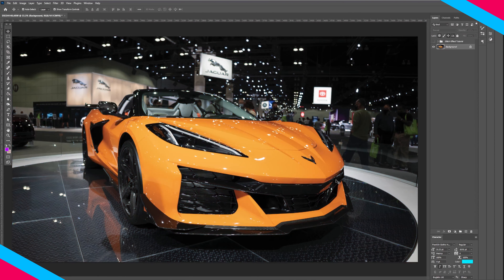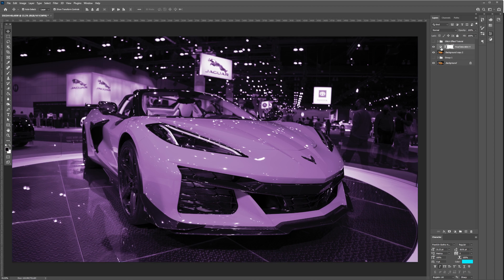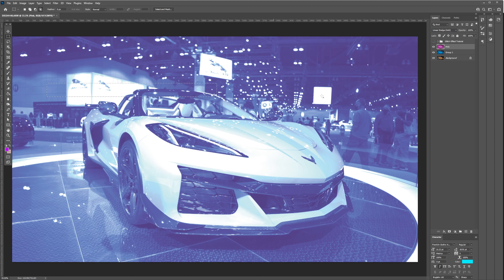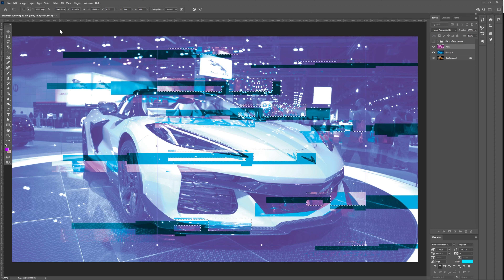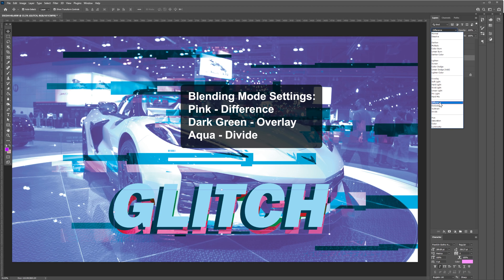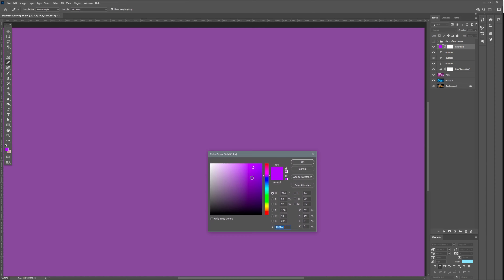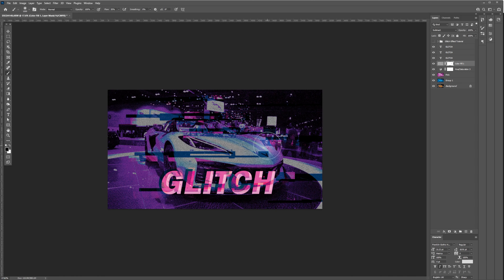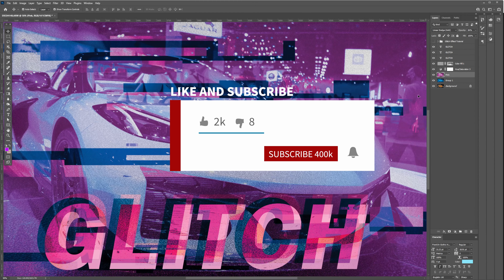How to Create Glitch Effect In Photoshop 2022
This is a basic and simple tutorial how to create a glitch effect without using a third party plugin.

Saltwater Tank

Fluval Evo Tank 13.5 galloon:

Carib Sea Arag-Alive Substrate:

VIVOSUN 800GPH Submersible Pump:

M-50 Protein Skimmer: